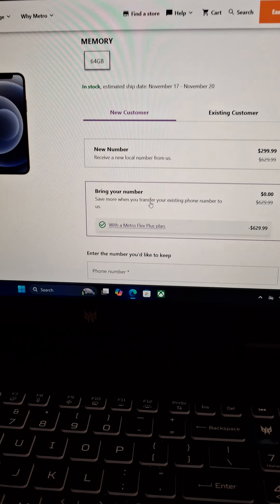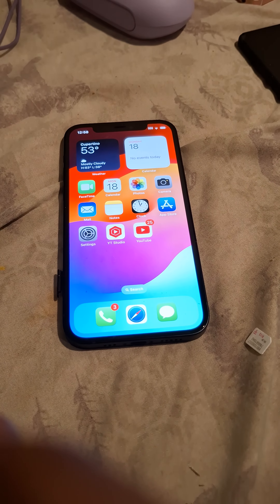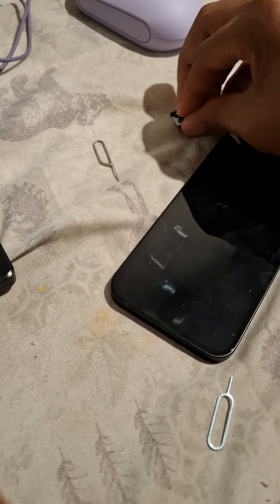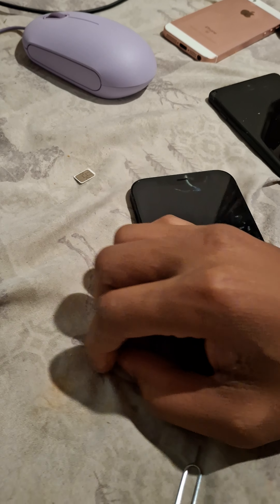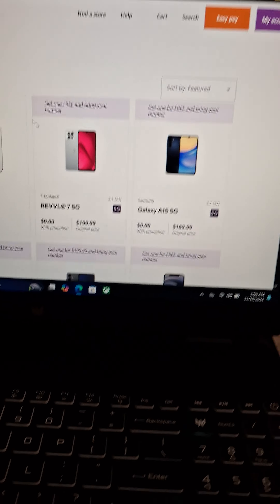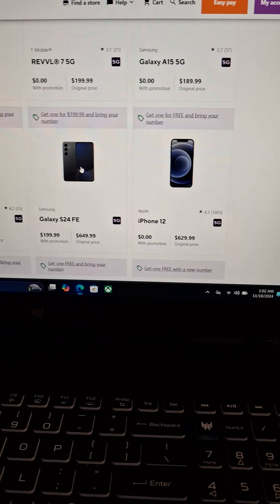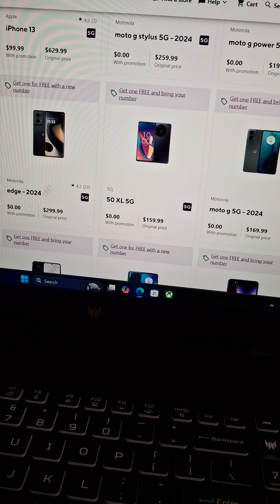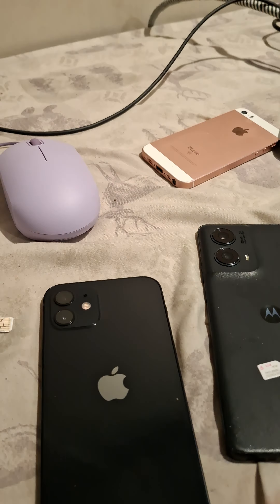T-Mobile Sim Card & Metro by T-Mobile iphone 12